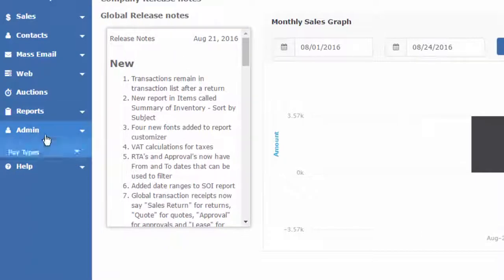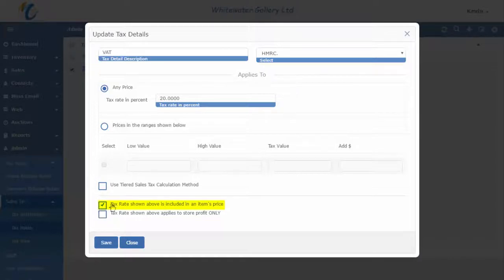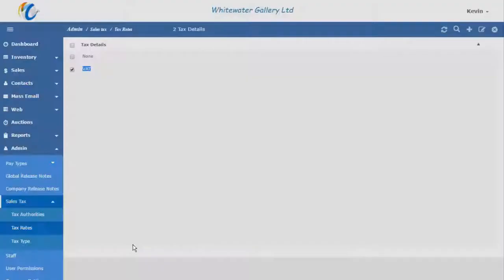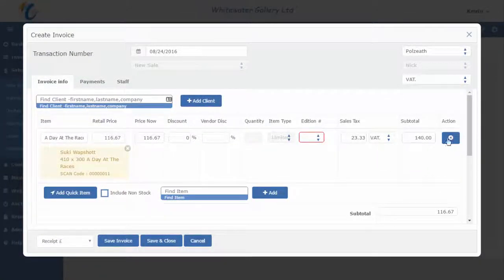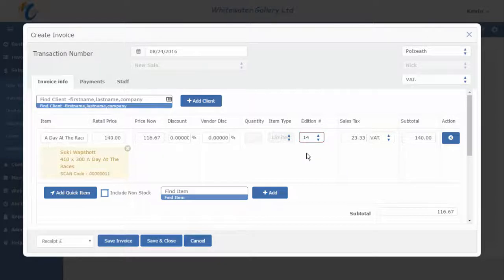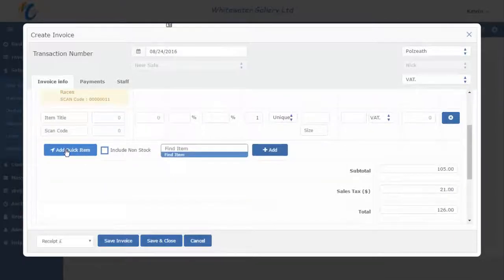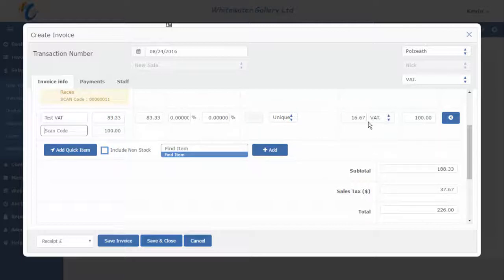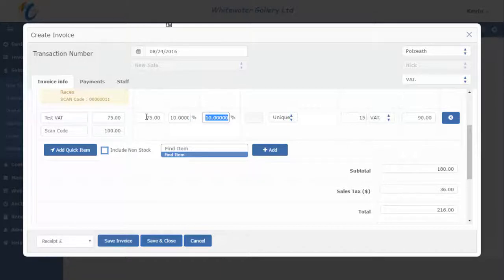VAT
How to use VAT or value added tax to transactions in Masterpiece Manager Version 11